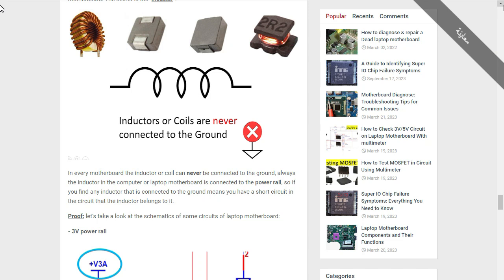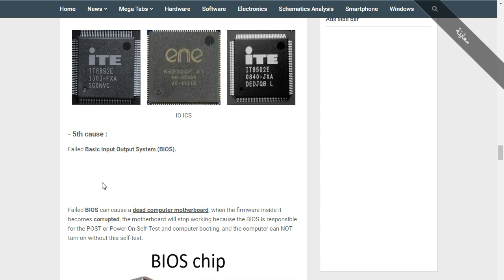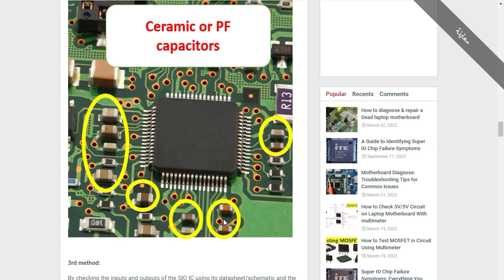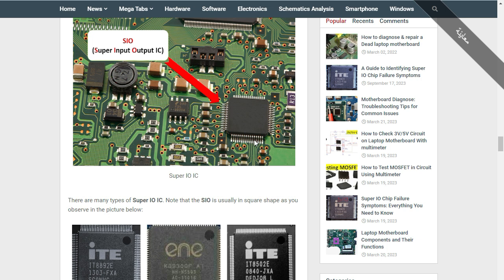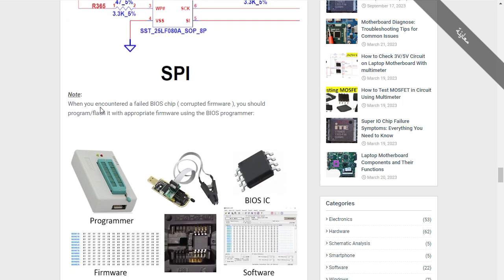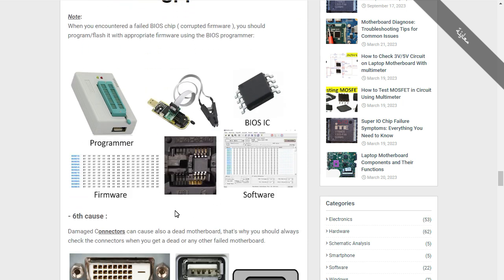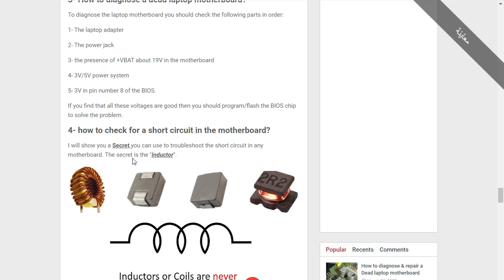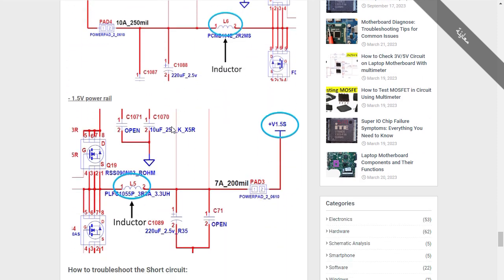100% Free Course: Learn To Repair Dead/faild Laptop Motherboard Part 4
How to diagnose & repair a Dead laptop motherboard course👇👇👇
Microscope
Voltage Injector
Programmers
Reballing / Stencils
Repair Tools
iPhone Cases
Soldering
Soldering Equipment
Storage / Rack
SMD Books
Tempered Glass
Test Tools
Components
Donor Boards
Gadgets / Accessories
Ports / Connectors
Tweezers
Adhesive
Apparel